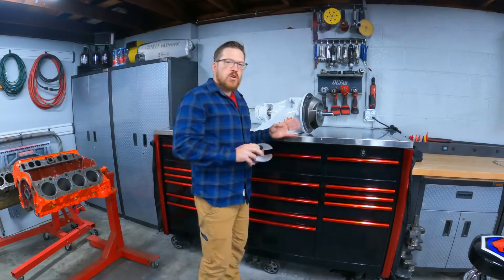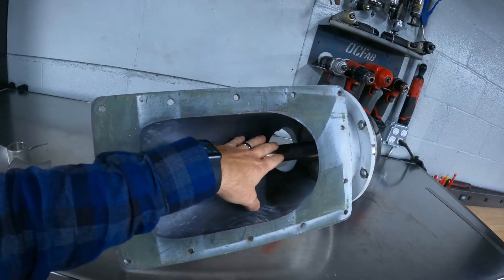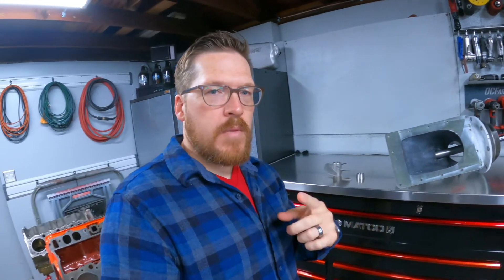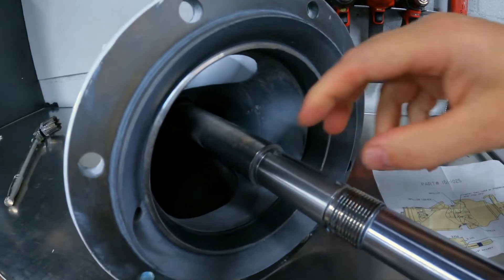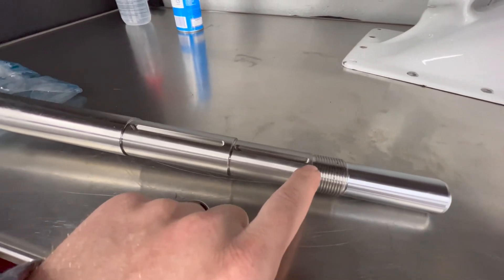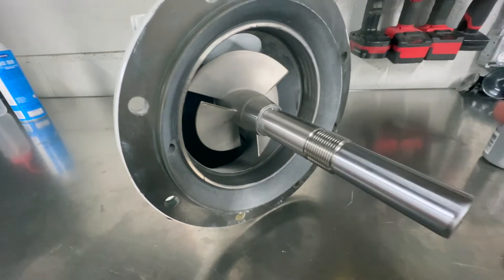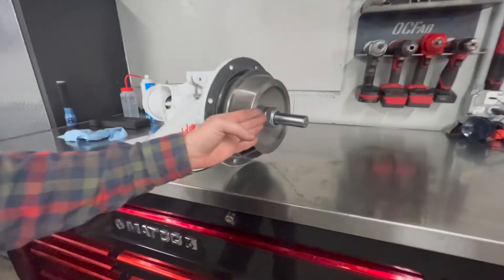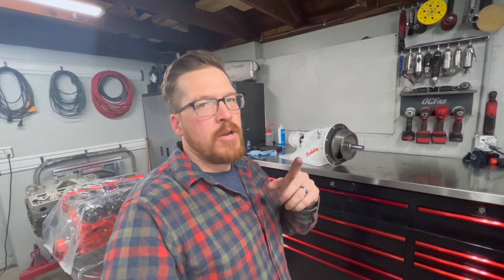Installing an Inducer into a Berkeley 12JG Jet Drive Pump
I put together a quick video talk about what is needed to be done in order to install an Inducer into a Berkeley Jet Drive. This will also apply for other models of Berkeley pumps as well as the Dominator Jet Pumps.

The bulk of the work that needs to be done to accommodate the install of the inducer is the machining down of the pump shaft, directly in front of the impeller. The diameter of the shaft needs to be cut down, and a keyway added.

I purchased my inducer from CP Performance. I was able to send my shaft in to CP Performance and they performed the necessary machine work to my shaft. Now they do include a set of blueprints with the inducer, so you can machine the shaft down yourself, or locally with the aid of a machine shop.

I had a few extra parts that I needed to send back to CP for a return, so I just threw the shaft in the same box and had them take care of the machining.

Now my particular pump was used in a race boat back in the 80's and 90's. Consequently they tightened up all the clearances in the pump. They brought the impeller up closer to the wear ring, and also machined the bowl so it would sit about .030" off the back side of the impeller. I mention this because I found that with the new shaft, that it moved my impeller rearward significantly. I lost the nice tight tolerance at the front of the pump, and the impeller is now sitting so far rearward that installing the bowl would cause the pump to be bound up.

So I will still need to have a little more machine work done to the pump shaft allowing me to move the impeller forward, gaining the clearances that I need.